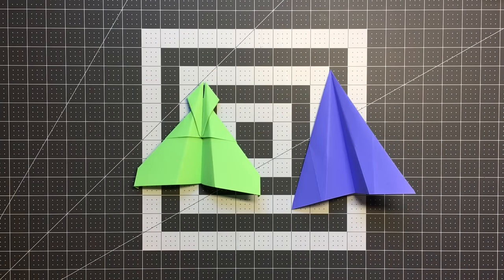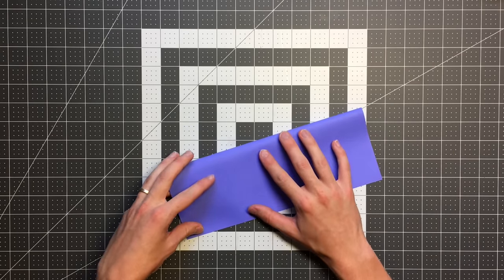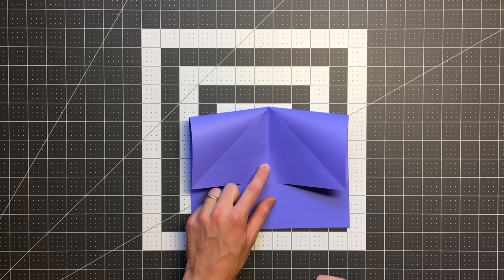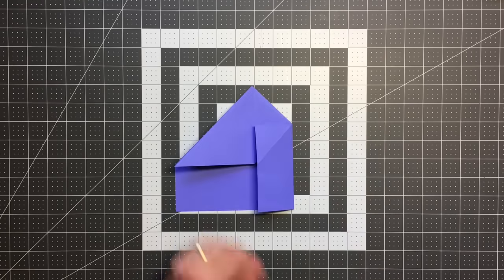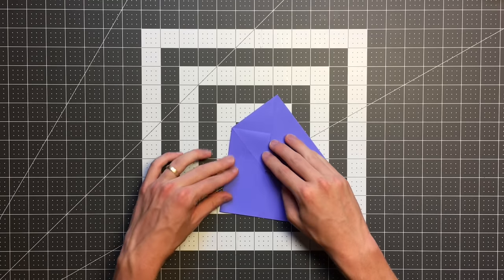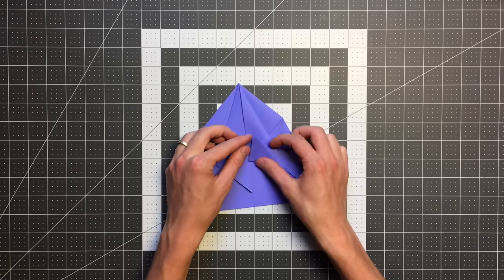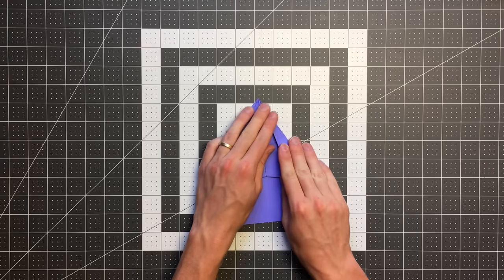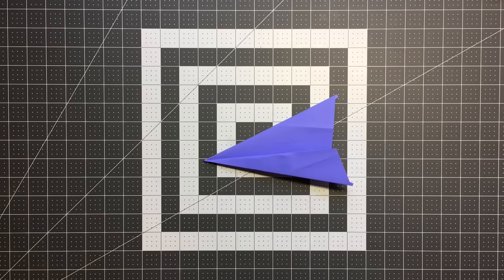FLIES OVER 100 FEET! — Amazing Dart Paper Airplane | How to Make Stingray, Designed by Origamics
Learn how to fold this fast dart paper airplane! With a good throw, Stingray can fly over 100 feet!

Stingray:

Materials: US Letter ( 8.5 in x11 in ) Paper

Difficulty: Intermediate

Throwing Tip: Give Stingray a hard throw and watch it tear through the air!

ASTROBRIGHTS PAPER

25 Color Assortment

ORIGAMI PUZZLES